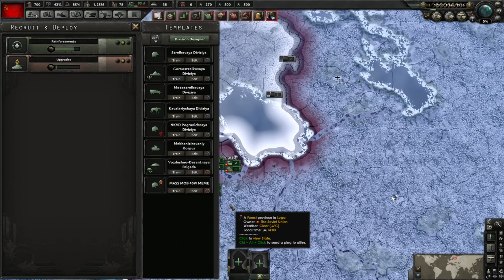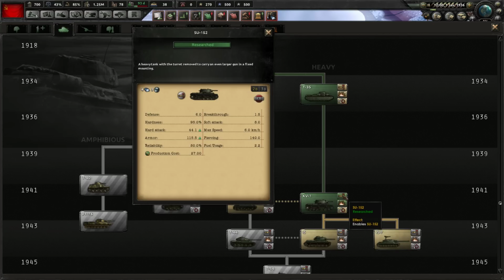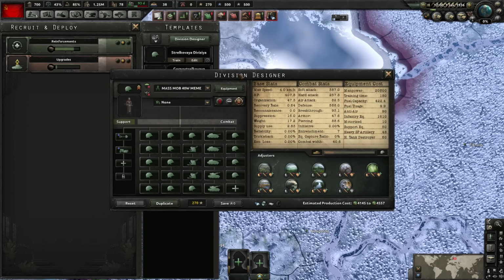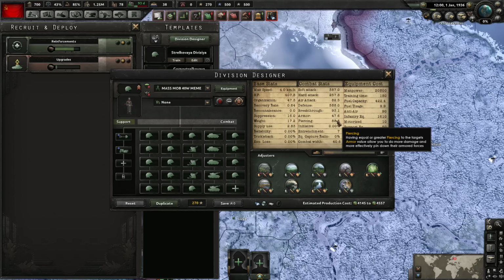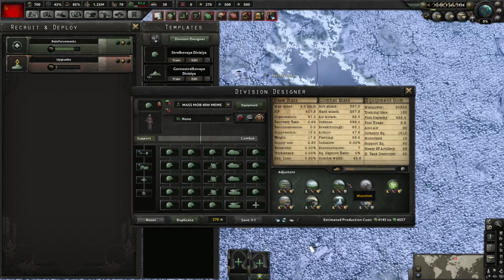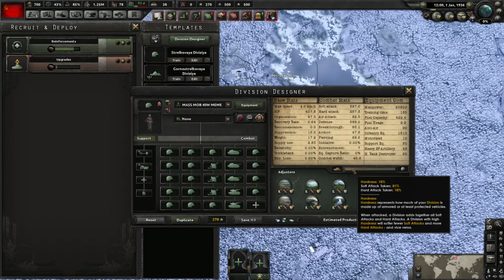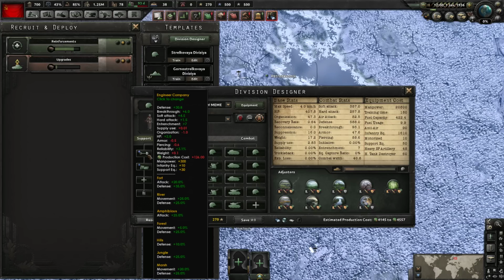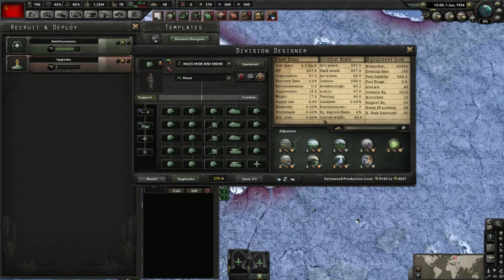MOST EFFICIENT MASS MOB TEMPLATE - HOI4: Man the Guns Guide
In this video, you'll see a very efficient Mass Mob template that you can use in Man the Guns.

Hearts of Iron 4 is a grand strategy game made by Paradox Development Studio and published by Paradox Interactive. Man the Guns is an expansion DLC that adds new national focus trees for Mexico and Netherlands, alternate American/British history, allows designing ships, and more.

► ThePrussianPrince's channel is all about gaming. You can find videos of grand strategy and RTS games mainly, played in singleplayer or multiplayer, and commentated. There is plenty of gameplay to be found, as well as guides teaching the mechanics of games.